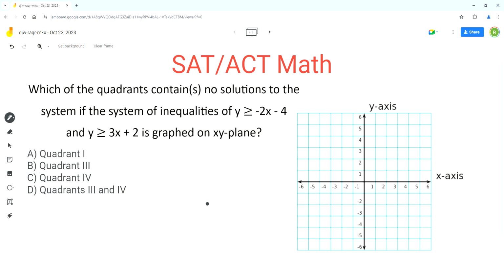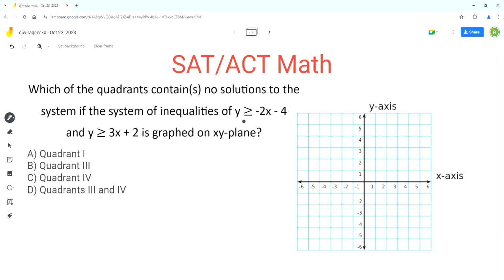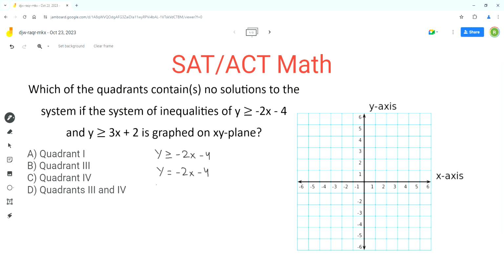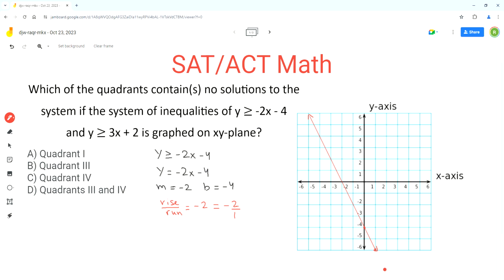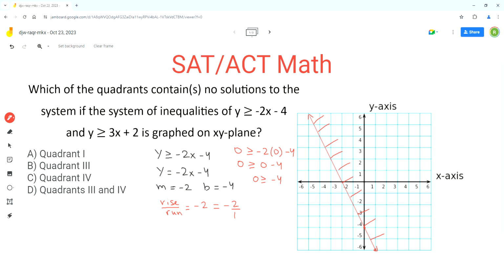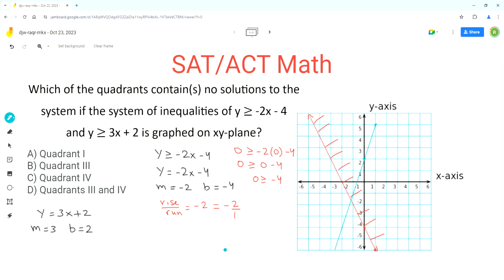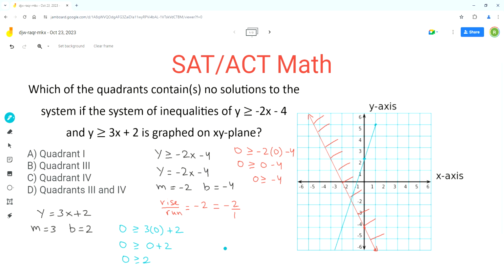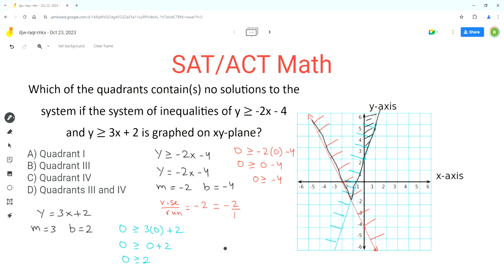QUADRANT THAT Contains No Solution To System Of Linear Inequalities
In this video, I share with you steps for using concepts of linear inequalities and graphing to solve the problem. Which of the following quadrants contain(s) no solutions to the system if the system of inequalities of y above or equal to -2x - 4 and y above or equal to 3x + 2 is graphed on xy-plane?